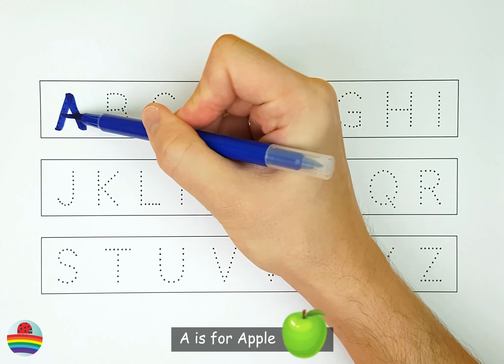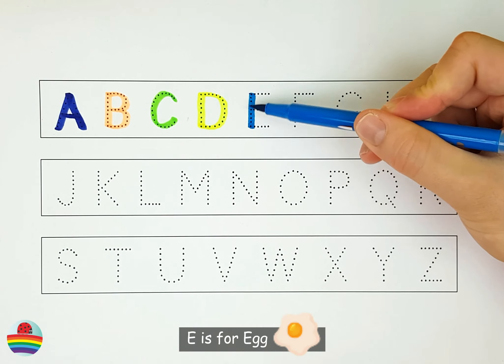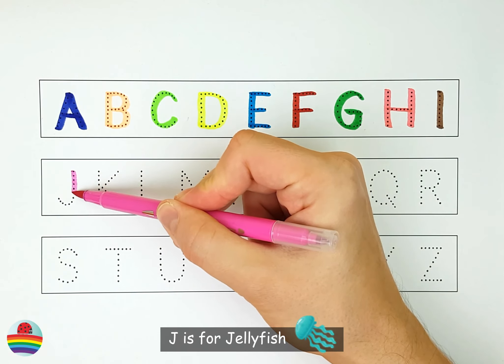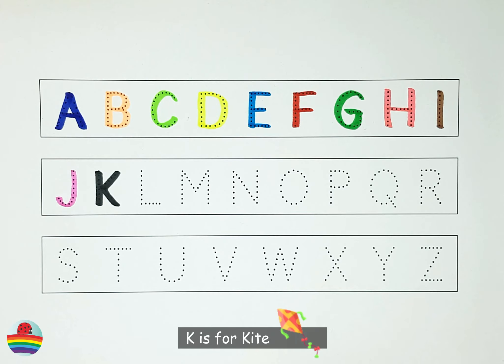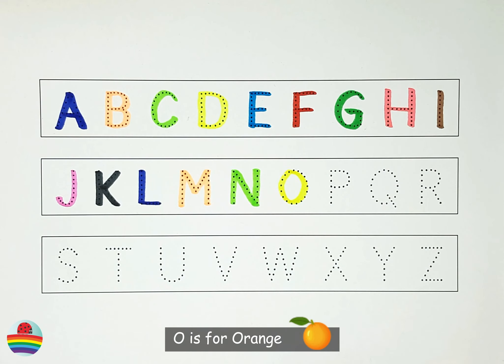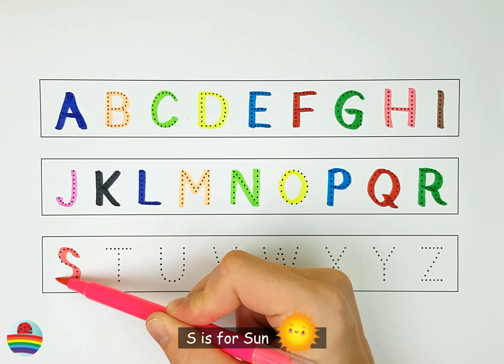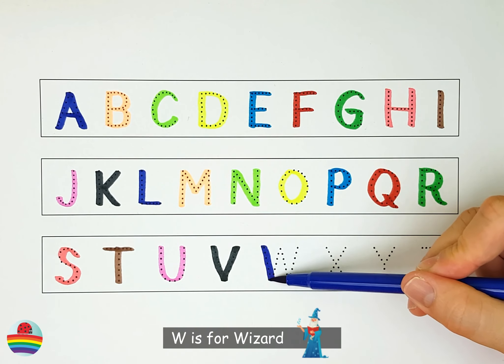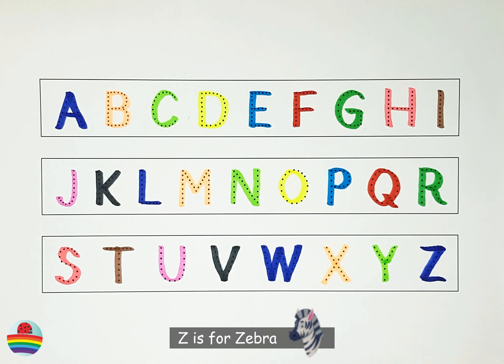A for Apple,B for Ball, Alphabets, छोटे बच्चों की पढ़ाई,kids class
writing abc
learning abc

apple song
abcd
abcd song
a for Apple b for ball
abcd rhymes
a se anar
abc song
Hindi varnamala
anar
phonics song
capital
a for Apple song
hindi varnmala
k se kabuter kha se khargosh
anar aam
ka kha ha gha
आइई
हिंदी वर्णमाला
abcd abcd
anar aam imli
 कबूतर
abcd poem
hindi rhymes
कखग हिंदी
a anar
abcd song
ginti कखग
alphabet
asana
barakhadi
hindi alphabet learning
hindi letters
hindi swarmala
a आ
बालगीत
atoz
balgeet
k se kabuter
nursery rhymes

c216